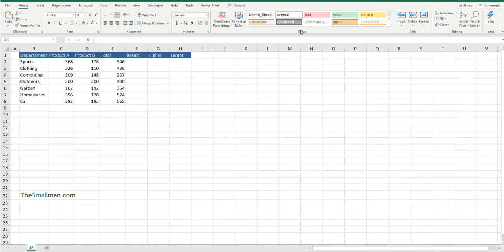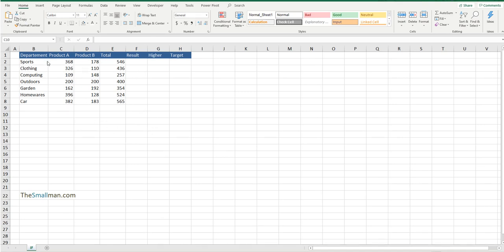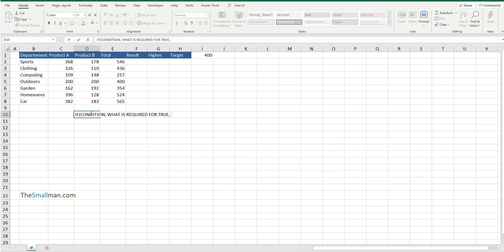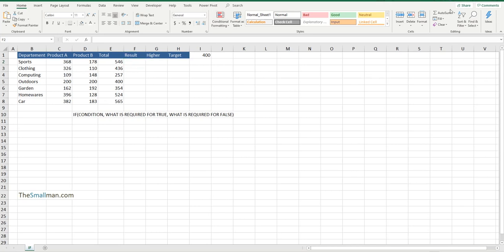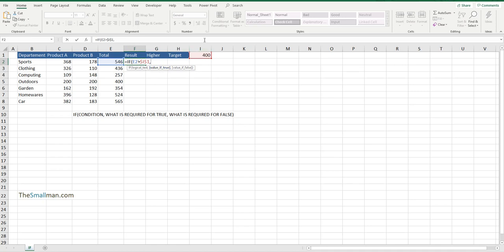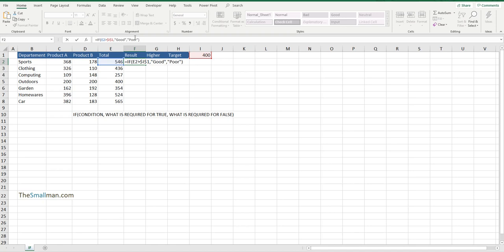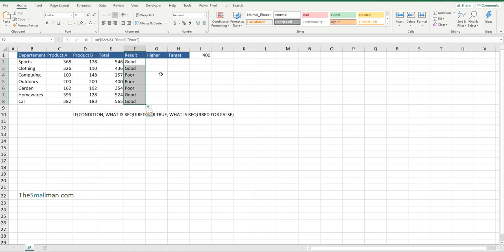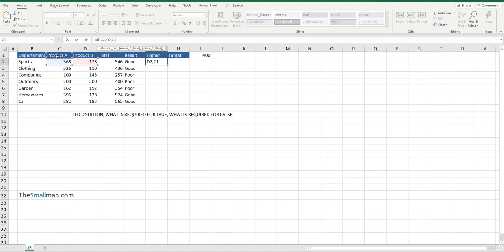IF STATEMENT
Create an IF Statement in Excel. File attached at the following link.